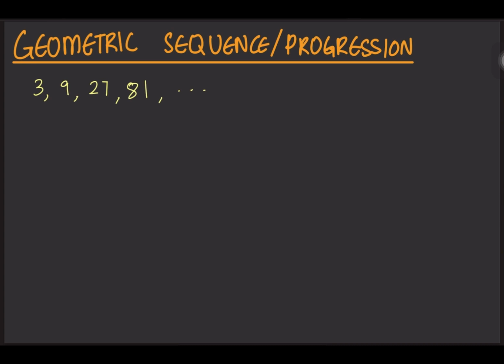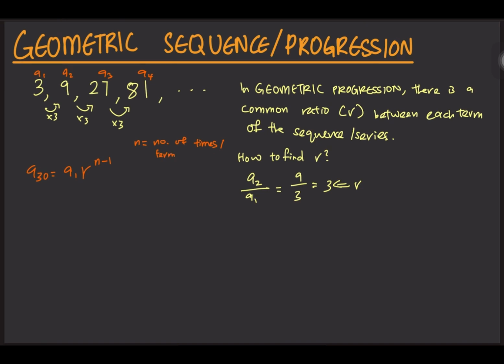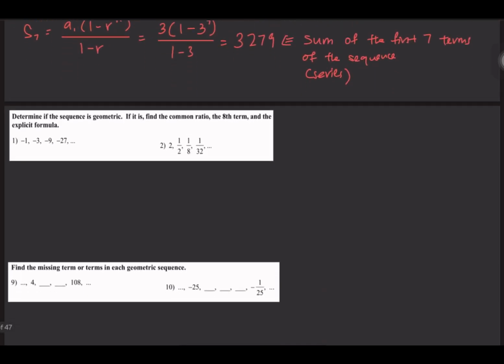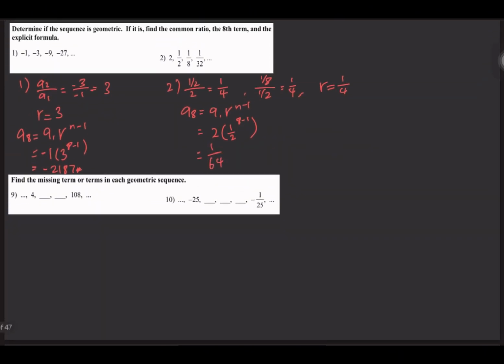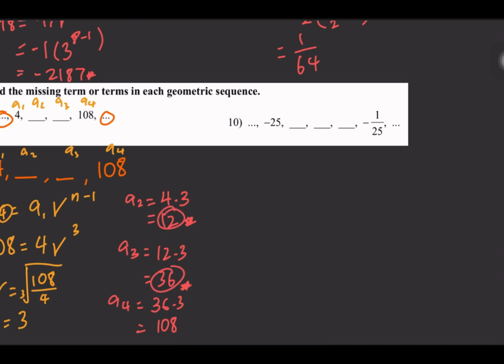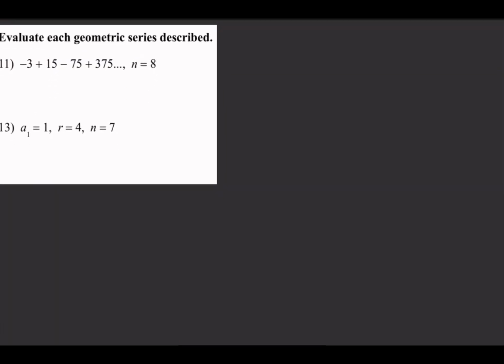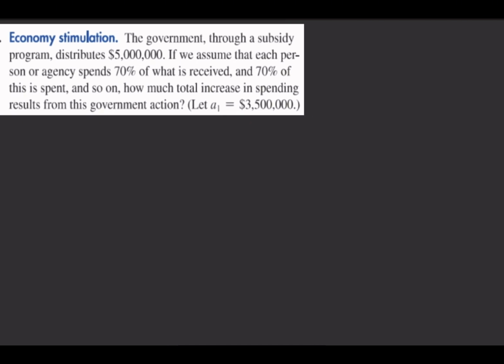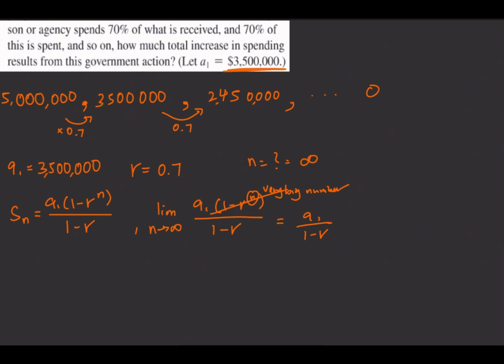Geometric Series / Progression - Sequences and Series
Unlocking Geometric Series | Sequence and Series Explained
🔍 Explore the magic of geometric series and progressions in our video, ‘Geometric Series / Progression - Sequence and Series.’ In this comprehensive tutorial, we unravel the intricacies of geometric sequences, delve into formulas for finding the nth term and sum of terms, and apply these concepts to solve practical examples, including an intriguing economics application question.

🔢 What you’ll discover:

 • Geometric Sequences: Understand the fundamentals and significance of geometric sequences in mathematics.
 • Formulas for nth Term and Sum: Learn systematic formulas to find the nth term and sum of a geometric series.
 • Real-world Applications: Immerse yourself in a practical economics scenario, showcasing the applicability of geometric series.

📈 We kick off by demystifying geometric sequences, delving into essential formulas for the nth term and sum. From there, we apply these concepts to solve example questions, concluding with a captivating economics application that bridges theory with real-world scenarios.

📗 Elevate your understanding of geometric series, excel in your studies, and gain practical insights into their real-world applications.

📊 Explore our other mathematics tutorials for a deeper dive into related topics. Questions or need further clarification? Drop them in the comments below, and I will try my best to assist. Thanks for tuning in, and let’s make geometric series both understandable and enjoyable! 📏✨📈